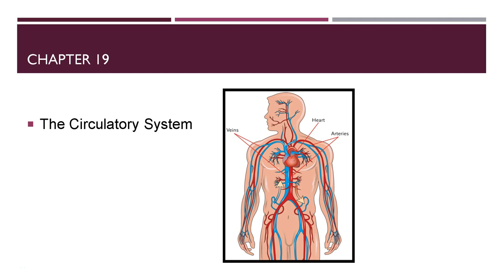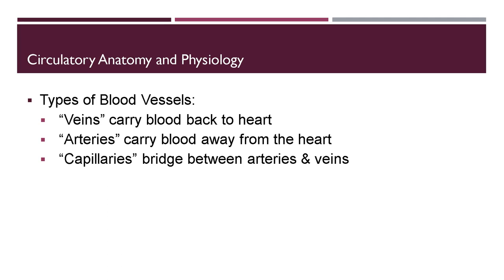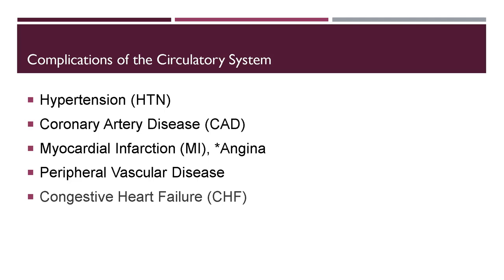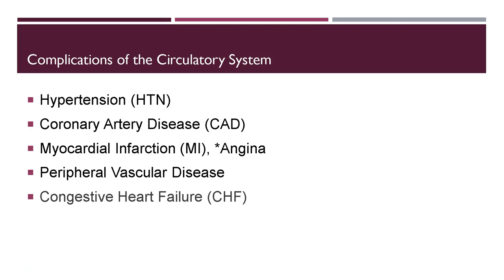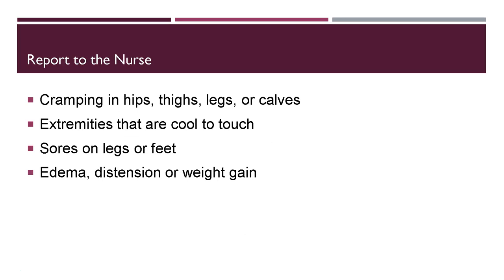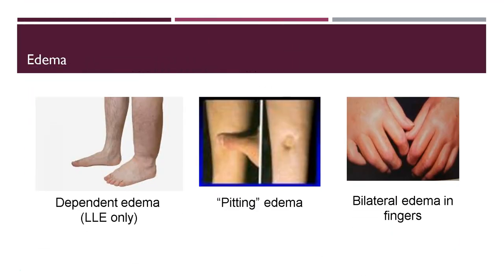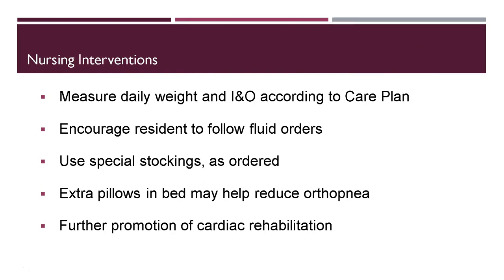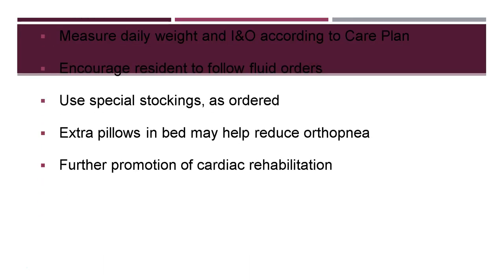6 CNA Part 2